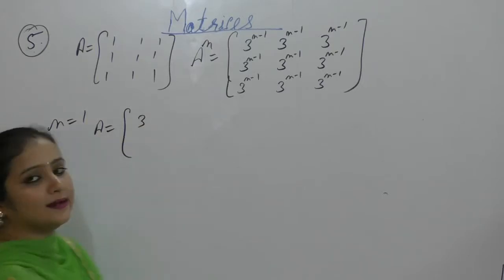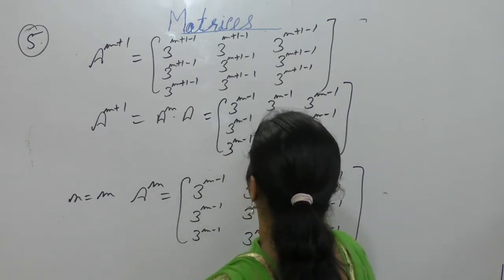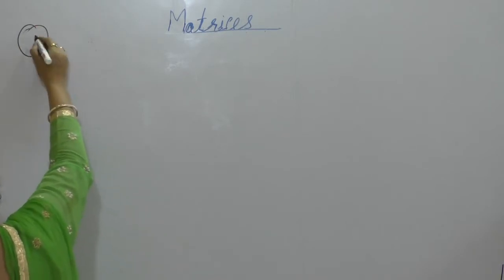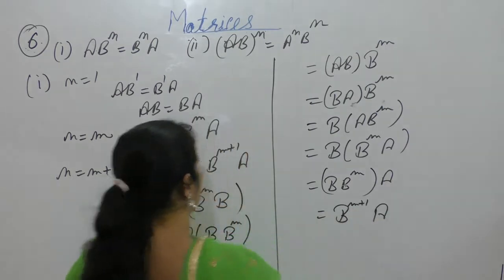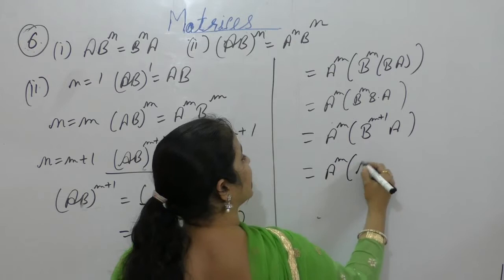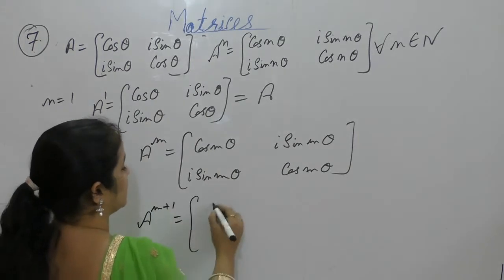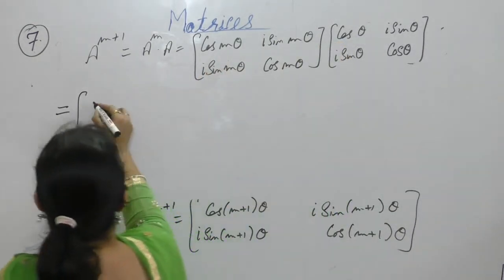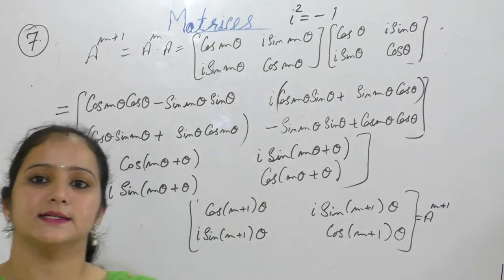Class 12 Maths - Using Mathematical Induction Part -2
This Video Contains Questions Related To Multiplication  Of Matrices Using Mathematical Induction  Of R.D.Sharma